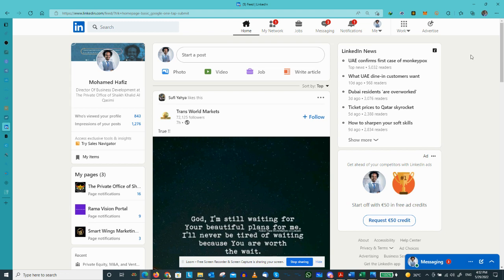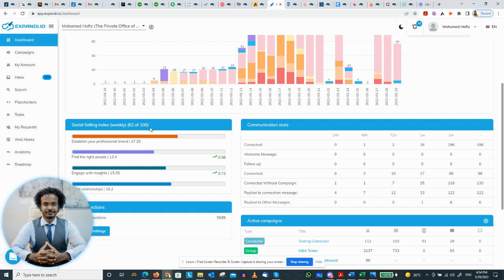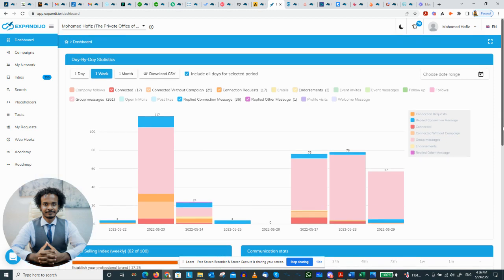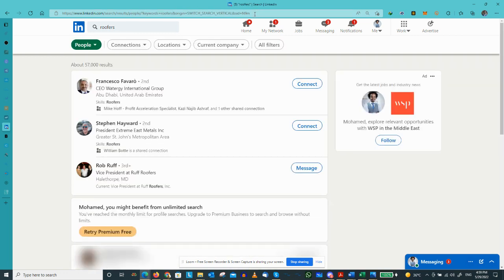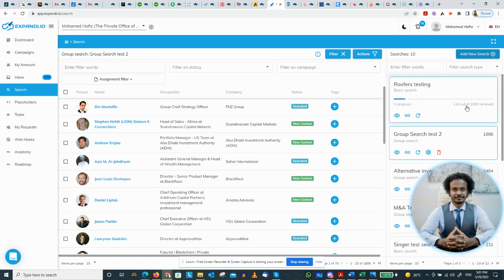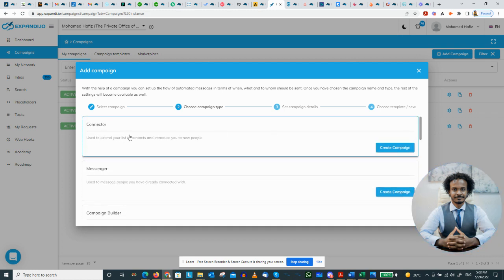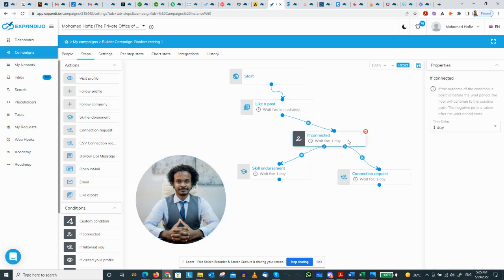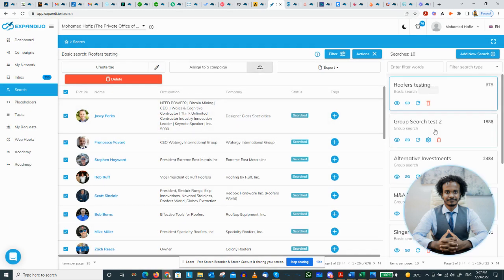LinkedIn Lead Generation Handsfree For Everyone!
Whether you are a business owner, agency, sales executive, marketer or just a professional who is looking to expand their network and reach on LinkedIn, This is for you.

And if you found this useful, let it ripple by sharing it to anyone you think might need it.